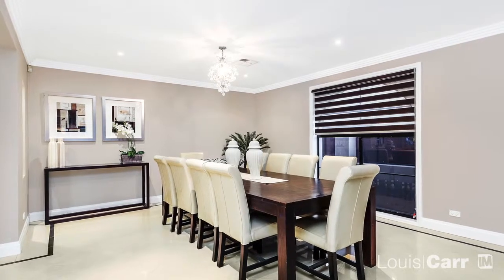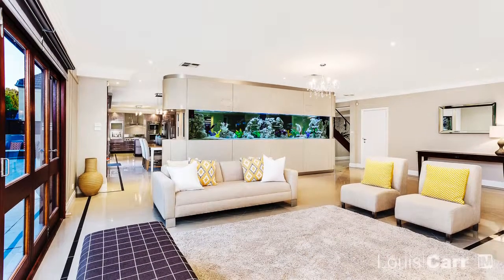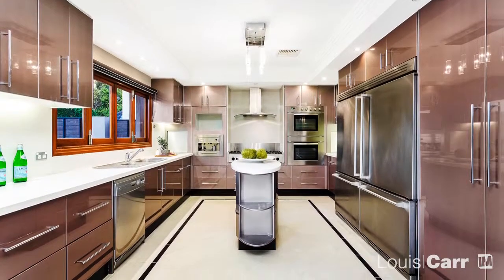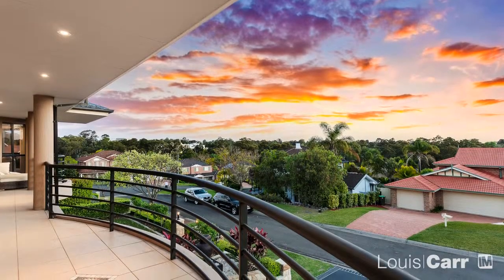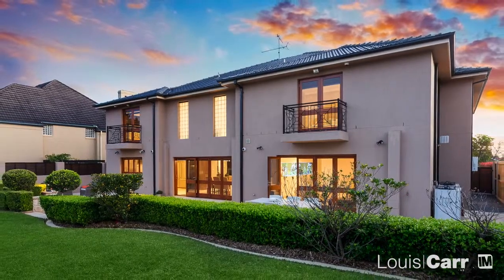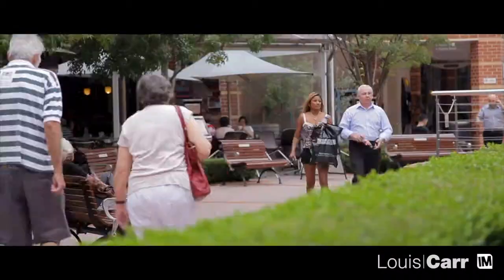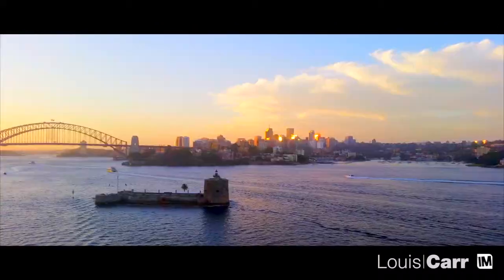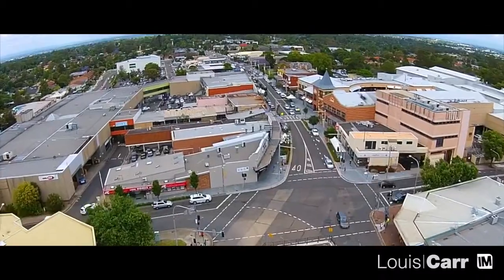27 Lygon Place - Louis Carr - Castle Hill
Castle Hill-27 Lygon Place